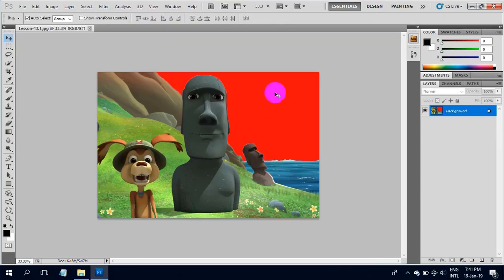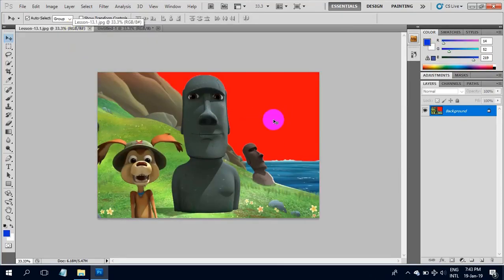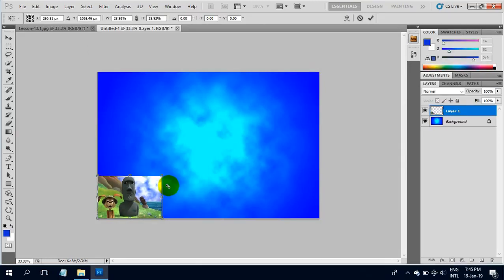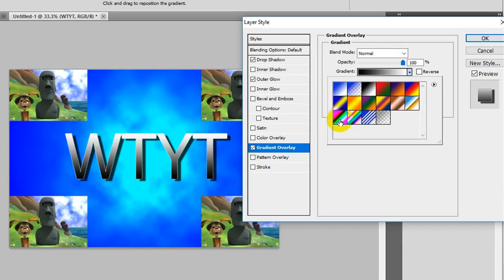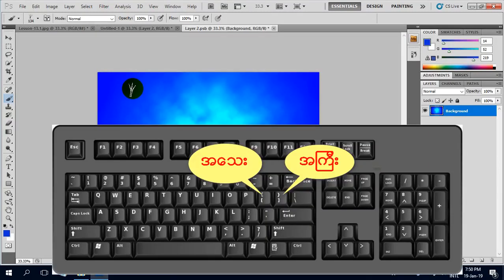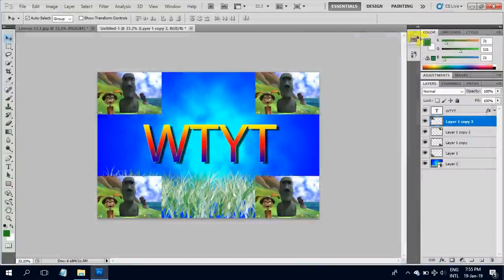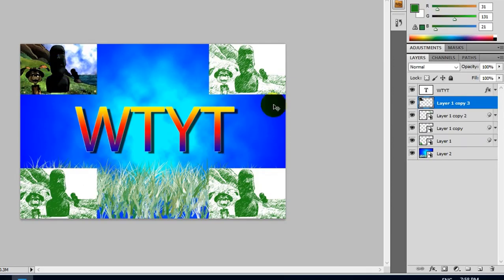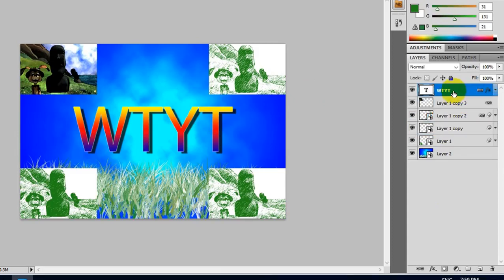Ashin Thuseikta Photoshop သင္ခန္းစာ 13